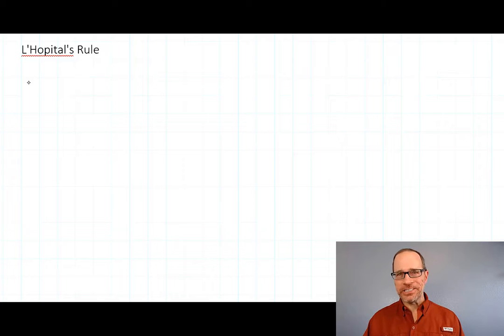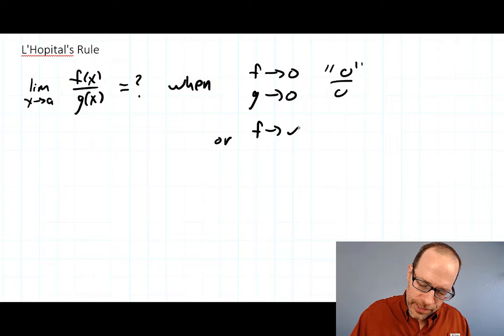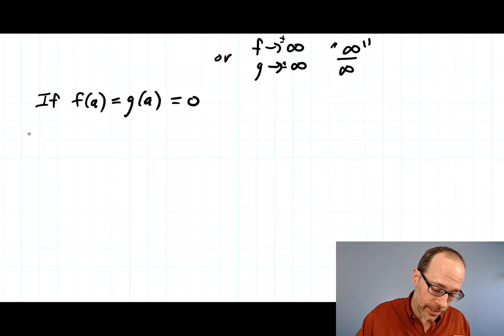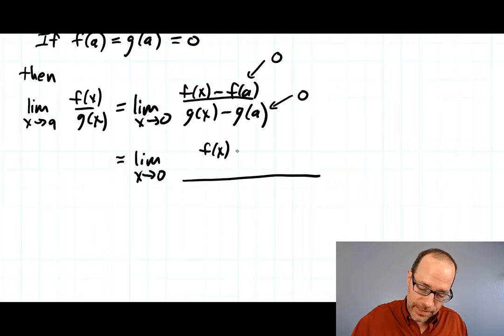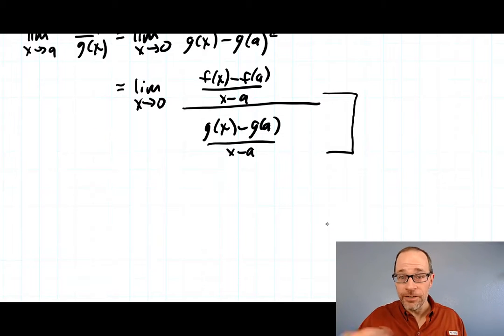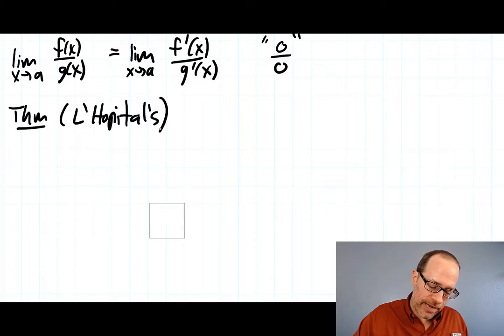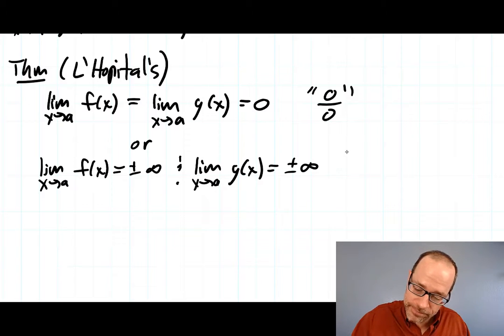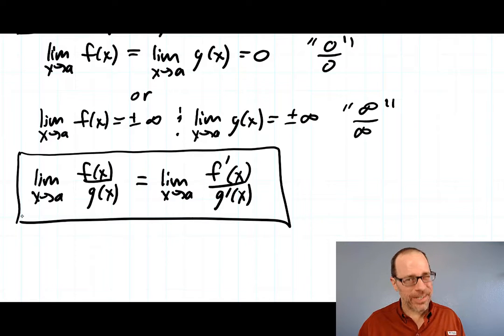L'Hopital's Rule, Calculus 1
Explanation and statement of L'Hopital's Rule in Calculus 1